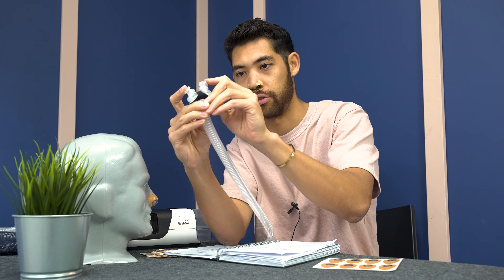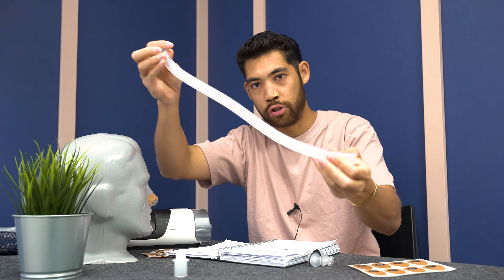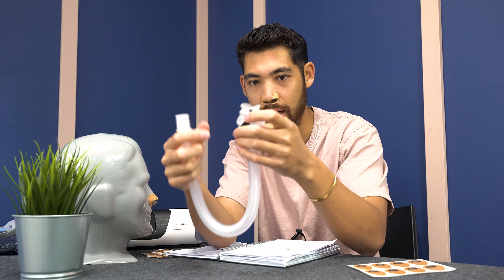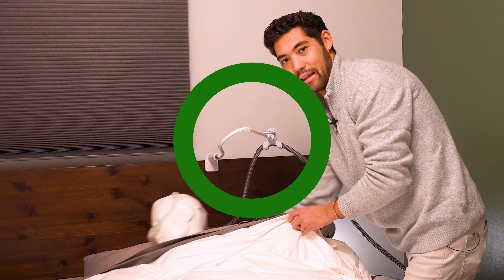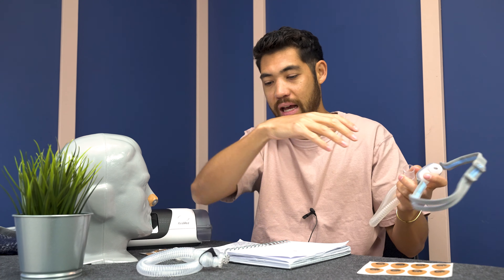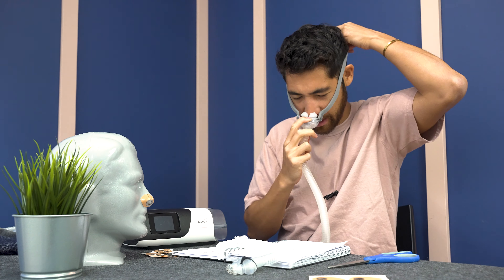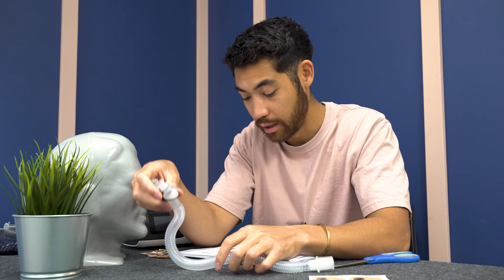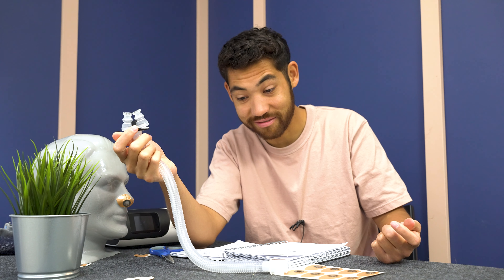Bleep Eclipse Full Review | The Best CPAP Mask I've Ever Tried?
The Bleep Eclipse is a leak free nasal mask. It uses magnets instead of headgear so you can get rid of your red marks and crazy CPAP hair. The mask uses adhesive seals to attach directly to the nostrils, eliminating the need for headgear. This can be  beneficial for users who find headgear uncomfortable or restrictive. The Bleep Eclipse is designed to minimize noise, I think the diffuser works great and is easy to clean.  The mask is easy to put on and take off, with a straightforward design that can simplify the nightly routine for CPAP users. The adhesive seals create a secure fit that can help reduce air leaks, improving the effectiveness of CPAP therapy.